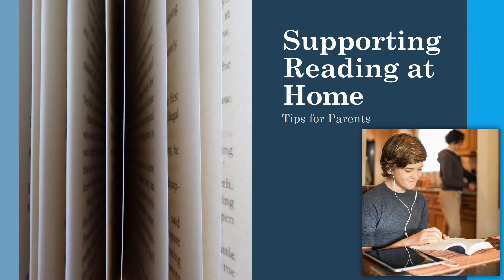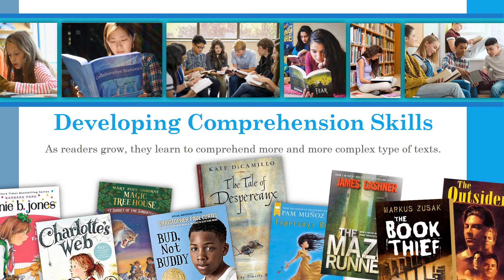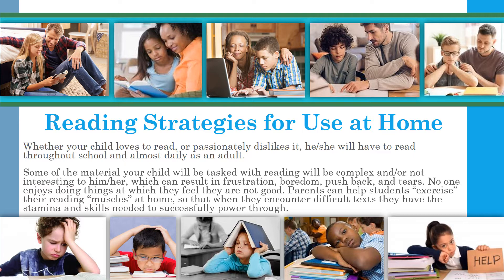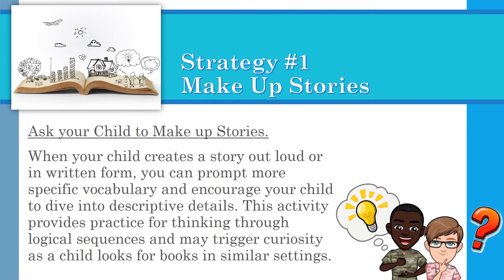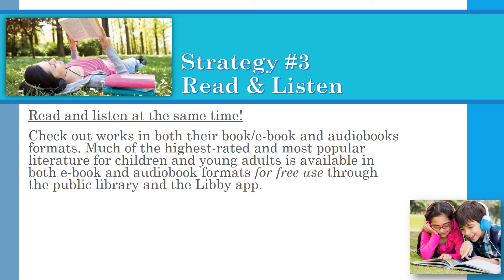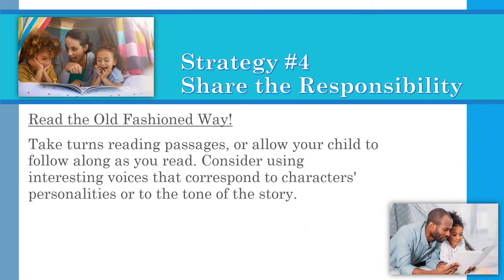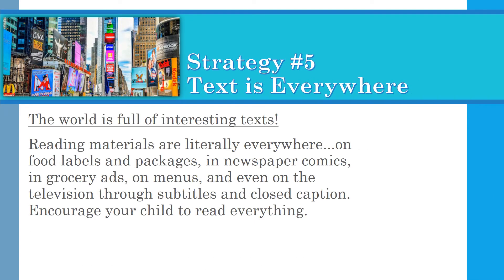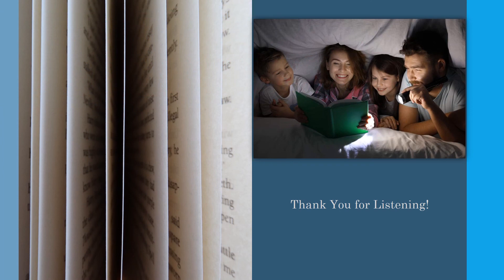Supporting Reading at Home